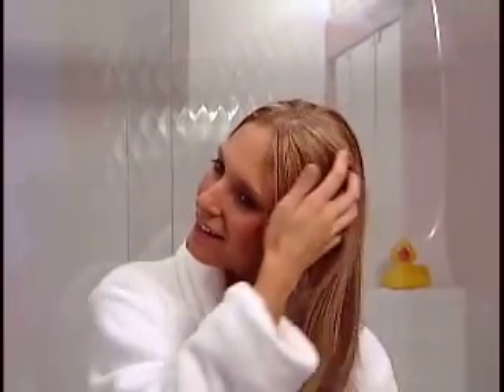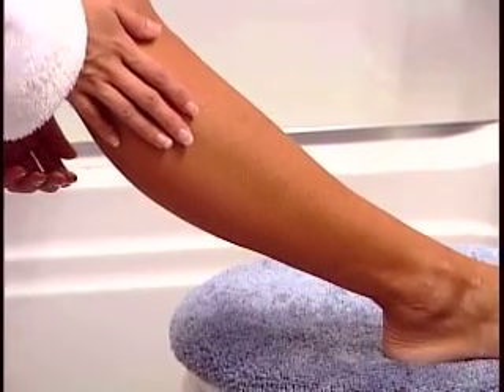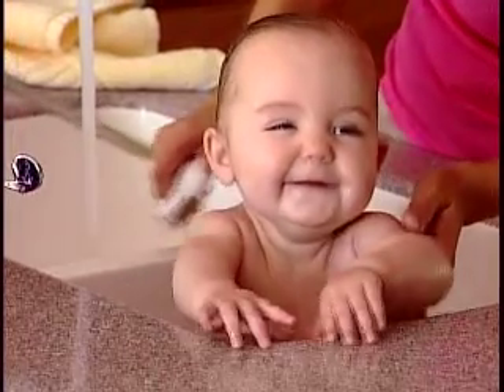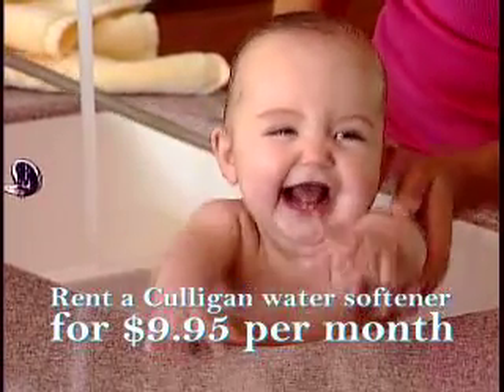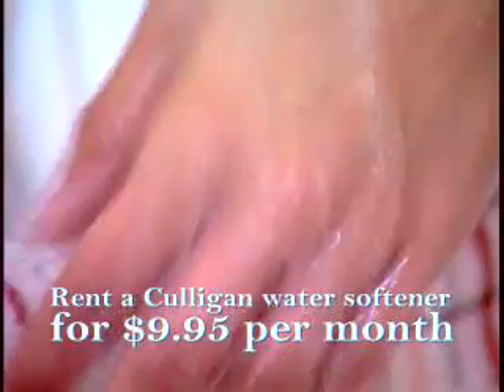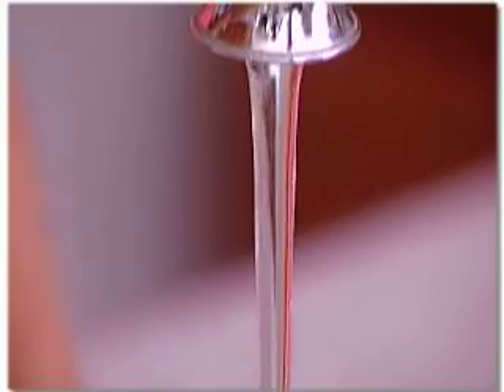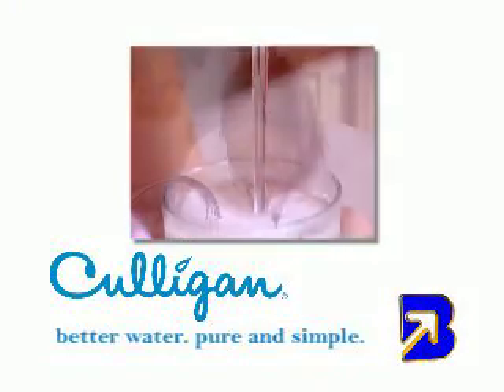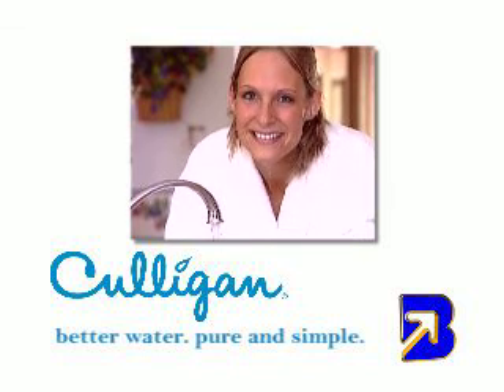Culligan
tv Show